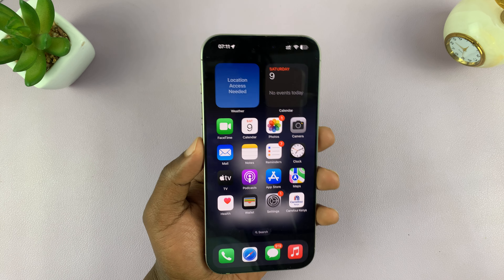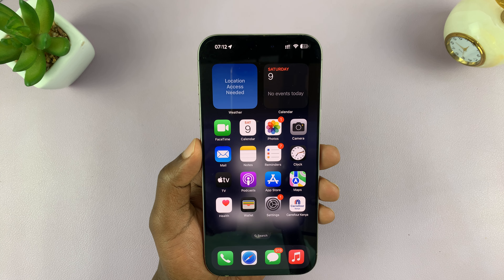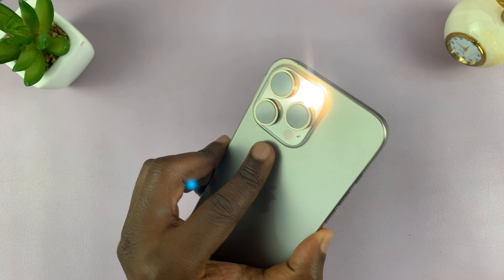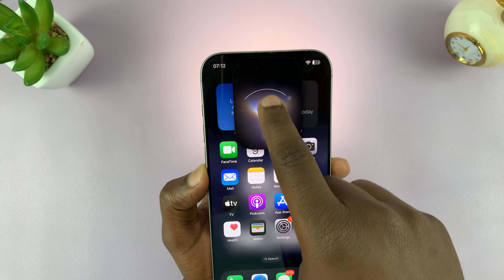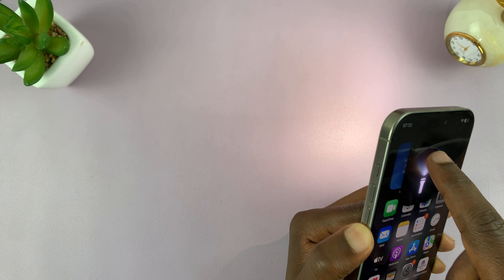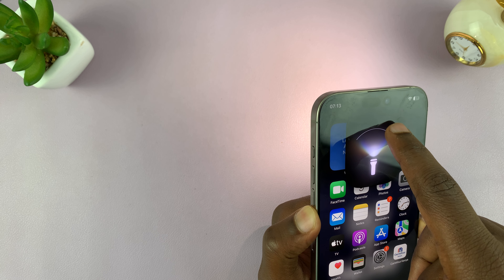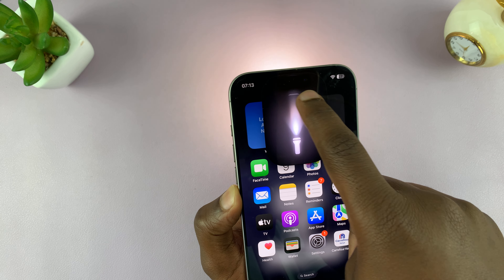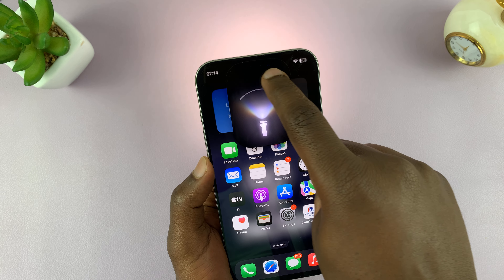How To Adjust Flashlight Beam On iPhone 16 Pro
In this video, we'll show you how to easily adjust the flashlight beam on your iPhone 16 Pro. Whether you're looking for a brighter light or a softer, dimmer setting, we've got you covered!

Learn how to control the intensity of your iPhone's flashlight to suit your needs in just a few simple steps.

iPhone 16 Pro Max

MacBook Air

Cell Phone Tripod Adapter